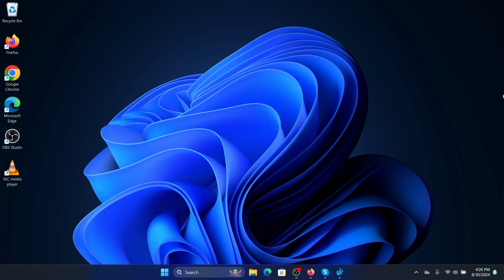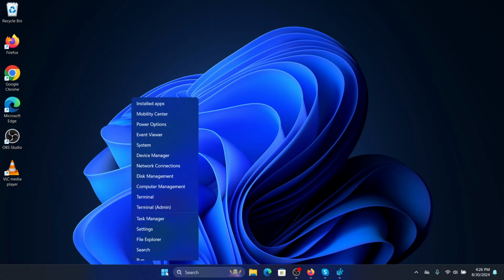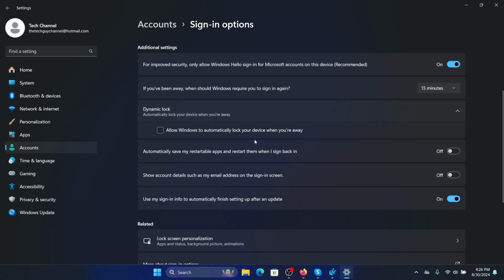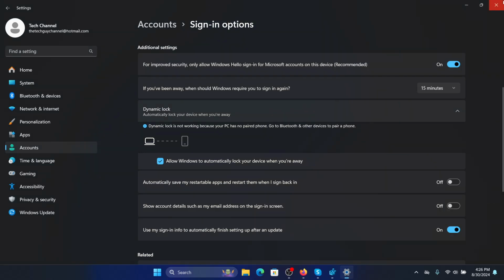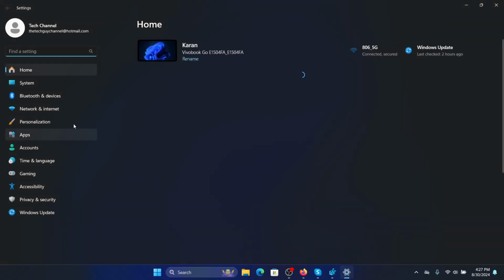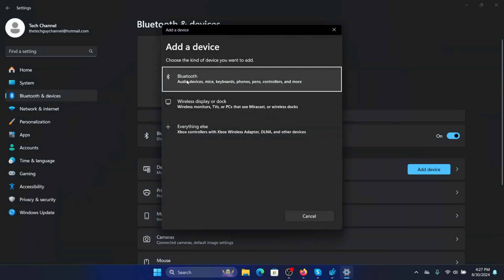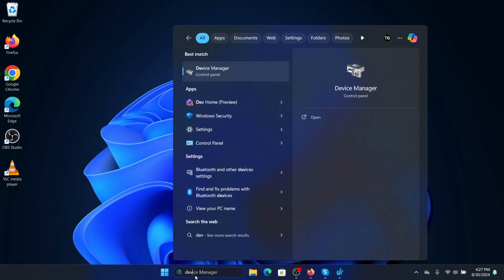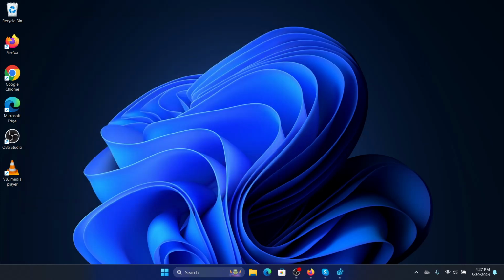How to Fix Dynamic Lock Not Working in Windows 11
Video Title: How to Fix Dynamic Lock Not Working in Windows 11

Having trouble with Dynamic Lock in Windows 11? 🔒 This video walks you through easy fixes to resolve issues and ensure your PC locks automatically when you step away. Follow our guide for a secure and seamless experience. Watch now to restore Dynamic Lock functionality!